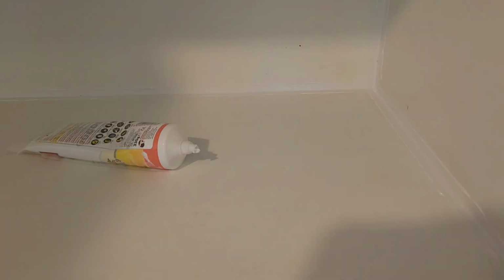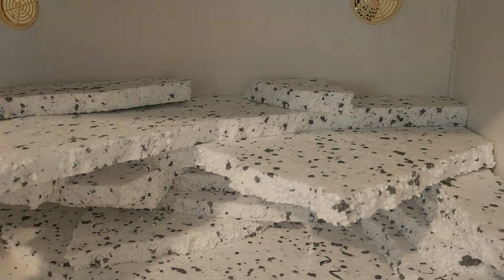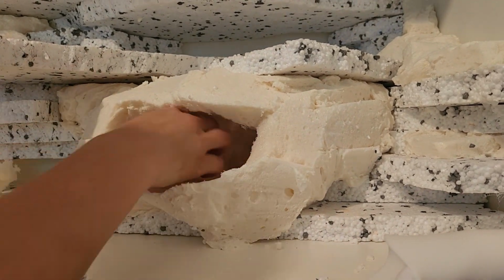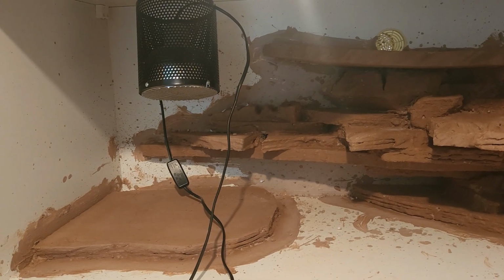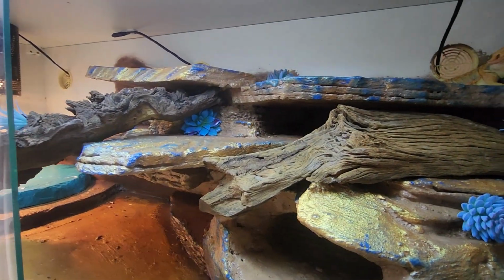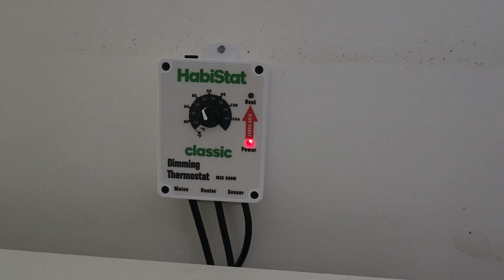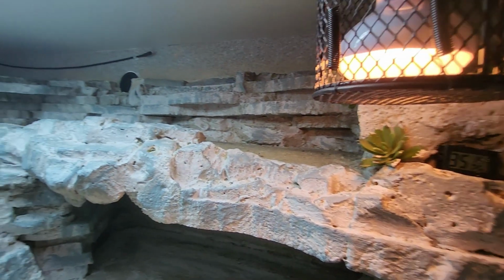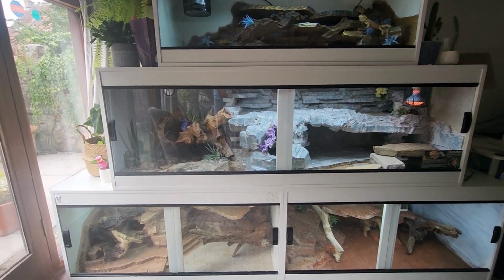DIY Bearded Dragon Rock scape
This video entails a DIY rock scape section for those who want to have a go at creating their own reptile project as well as heating and lighting information for the first time keeper.